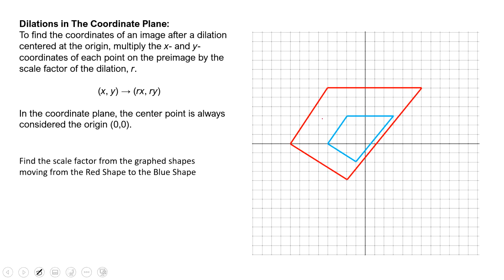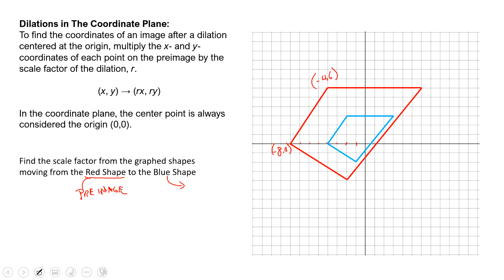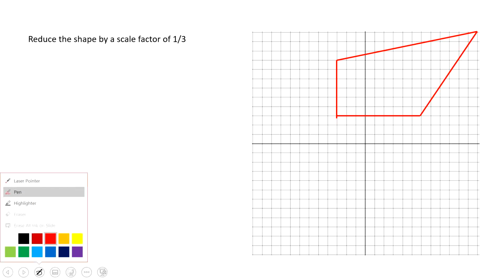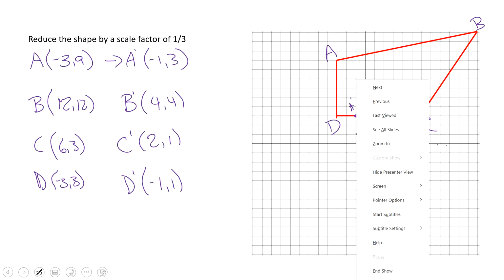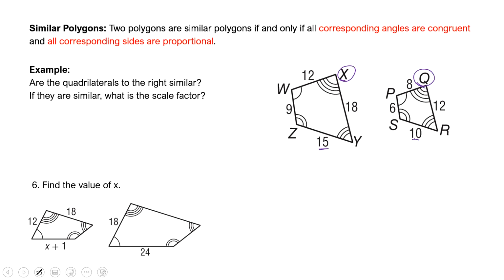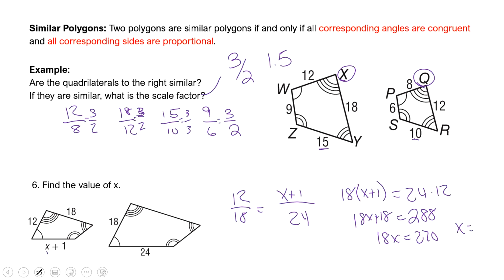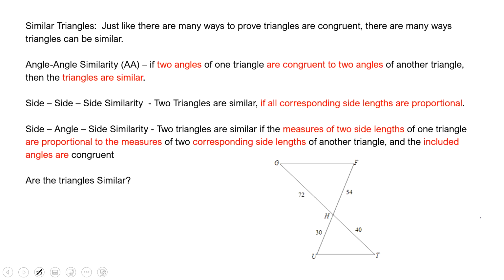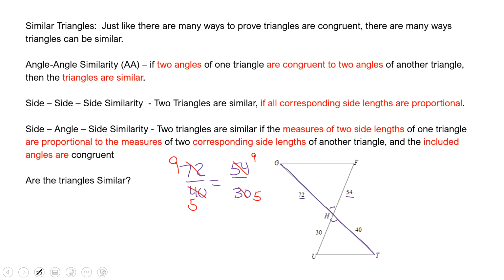2021 01 05 Unit 5 Day 2 Dilation Similarity review